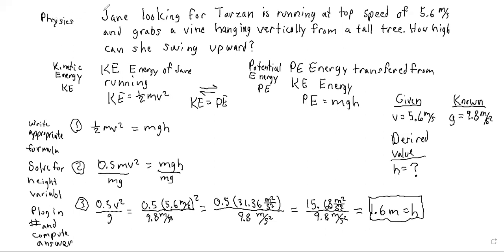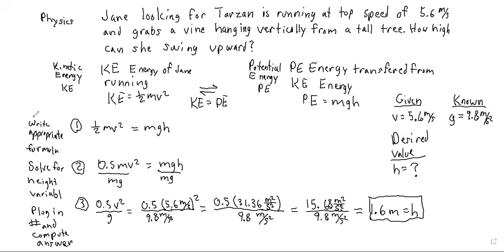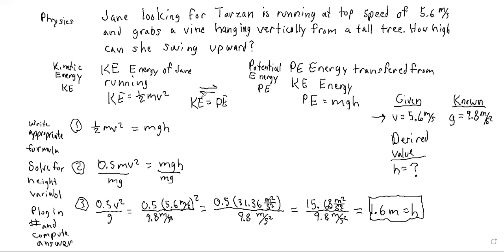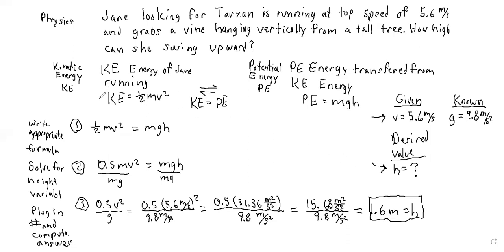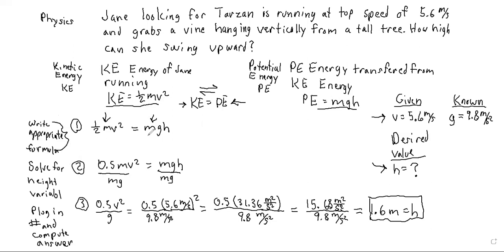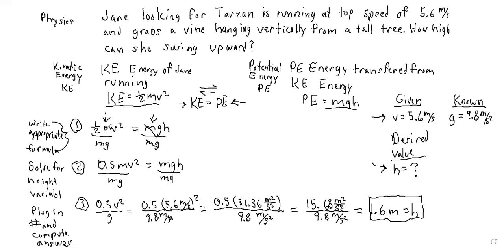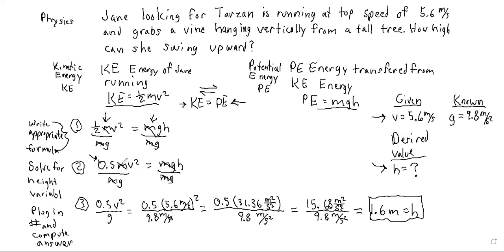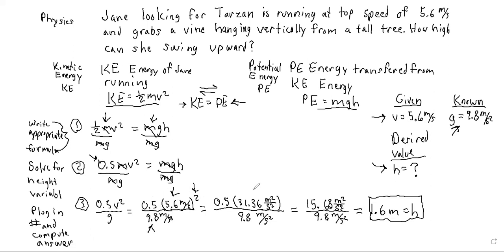Set 4 Question 2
Physics - Potential & Kinetic Energy J looking for Tarzan